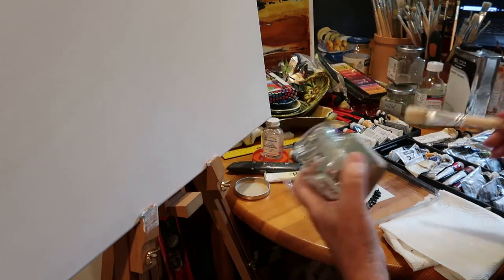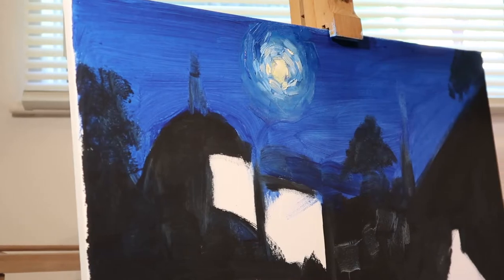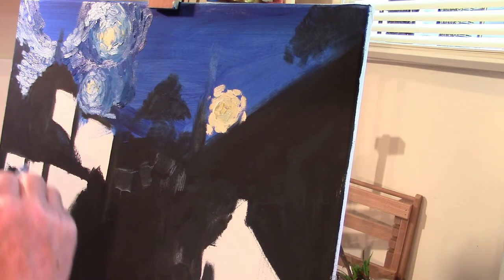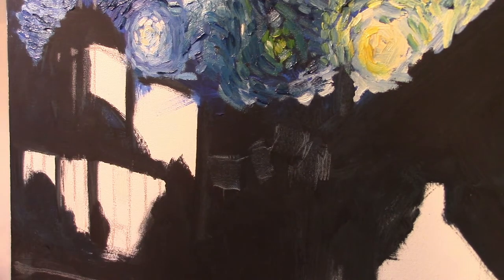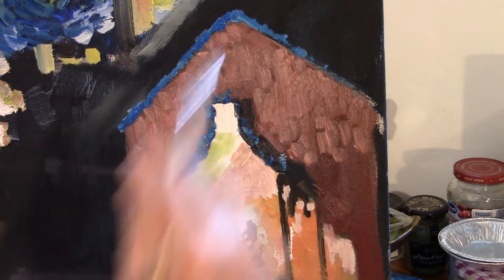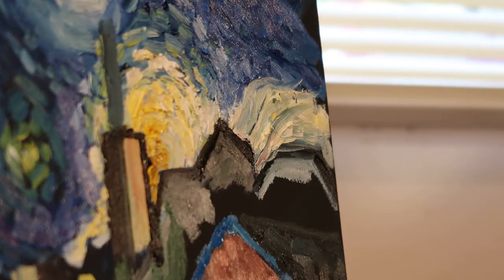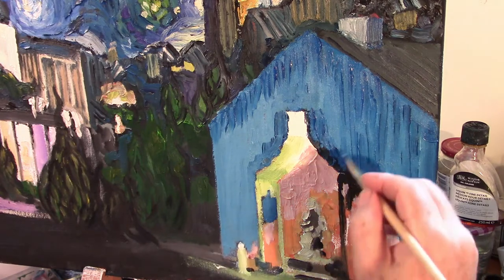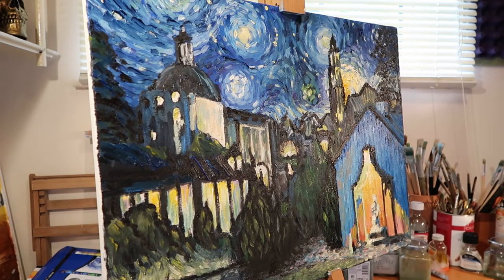Paint In The Style Of Vincent van Gogh: Starry Night At Portmeirion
A painting in oils on canvas in the style of Vincent van Gogh's later works, such as Starry Night and The Night Café. The subject is Portmeirion at night, the Italian style fantasy village in North Wales, UK.
In the video I demonstrate van Gogh's individual painting techniques that you can apply and create your own Starry Night!
I hope you enjoy this unique and expressive style of painting, give it a van-go!😁👍

See you all again soon,
~Wills~